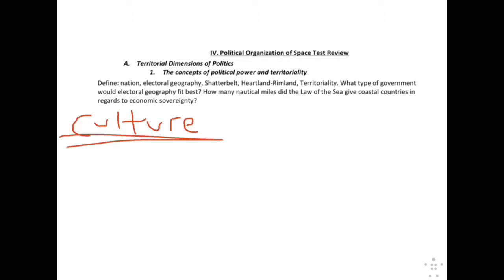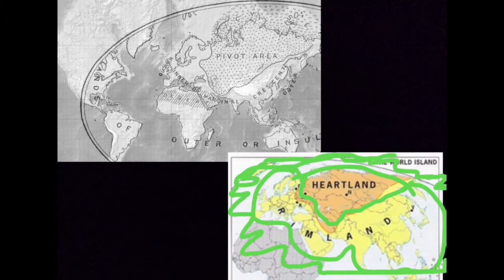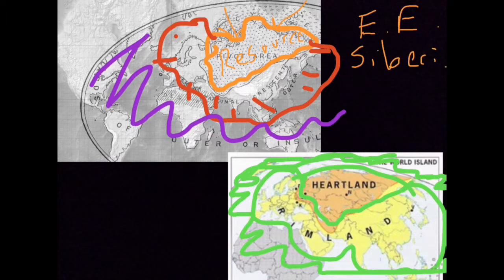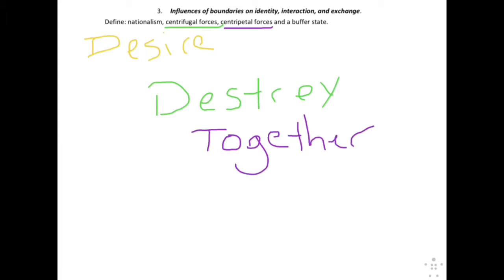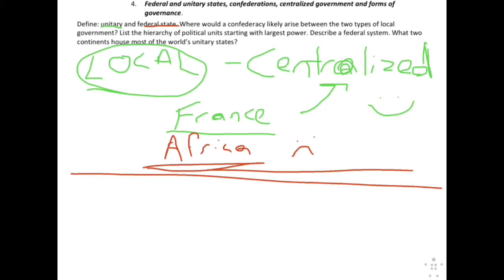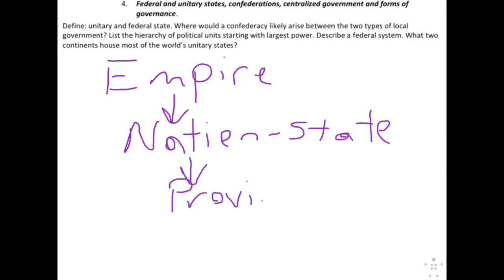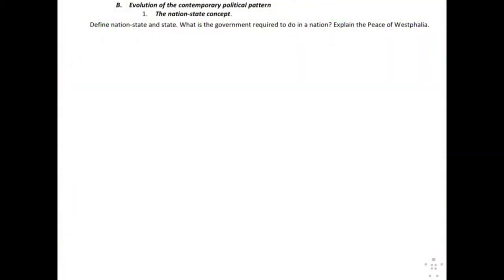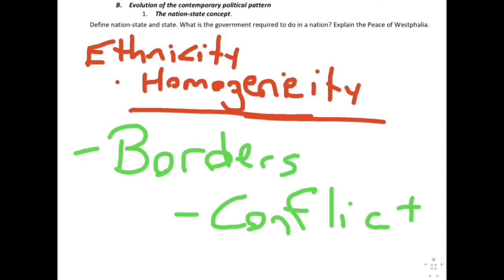IV Review Part 1